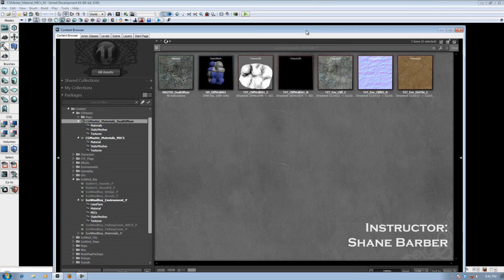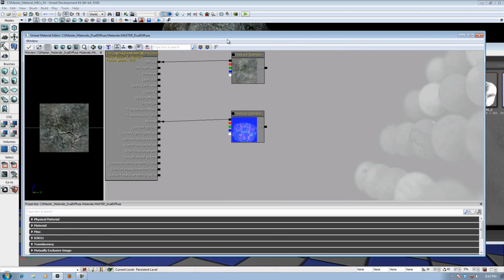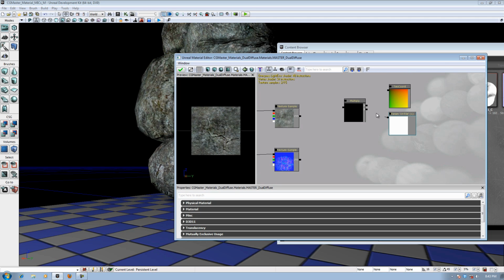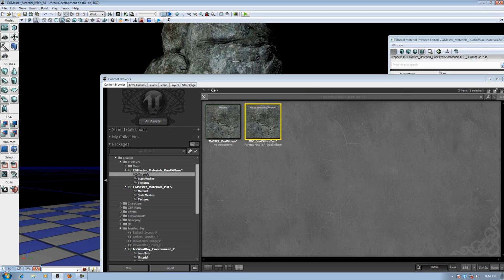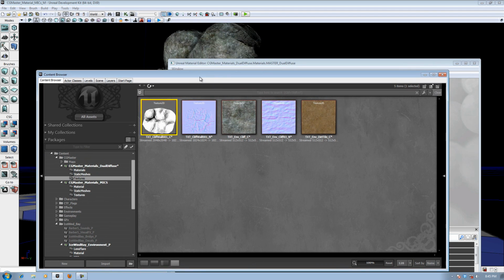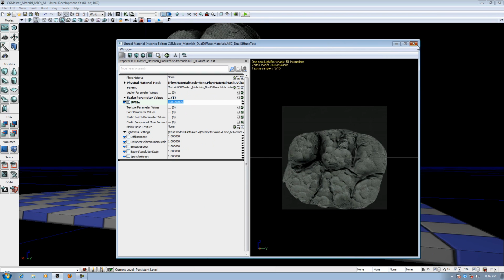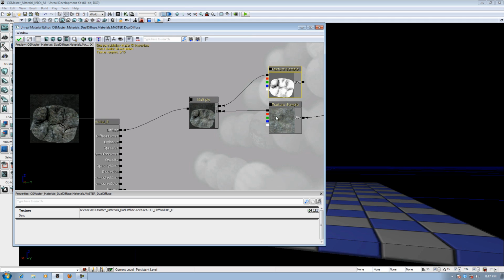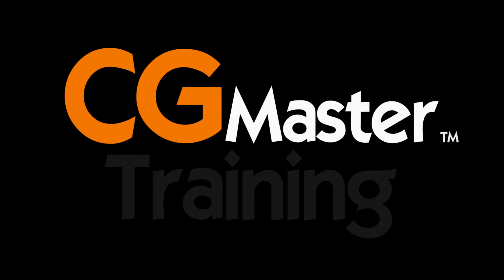CGMasterTraining: UDK Materials - Dual Diffuse & Tiling Textures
Learn how to keep the realistic depth provided in a uniquely unwrapped Ambient Occlusion Map, while using Tiling Diffuse Textures to achieve better texel density in the Unreal Engine 3.